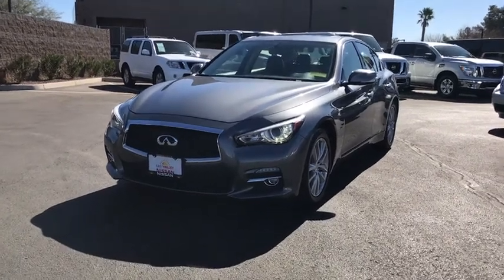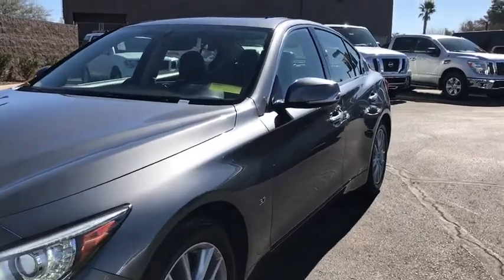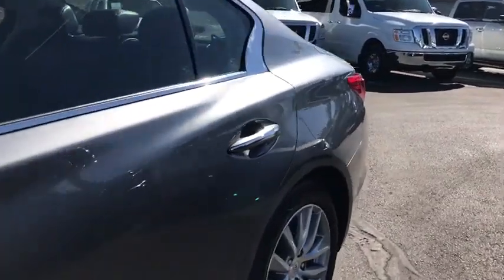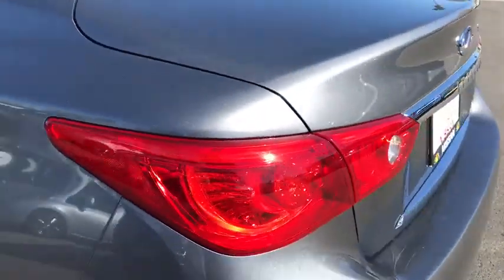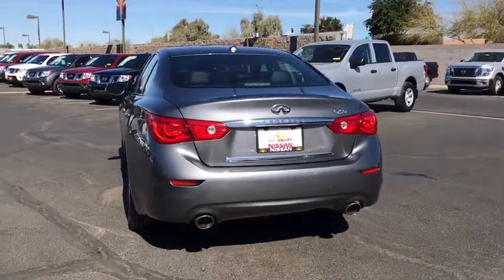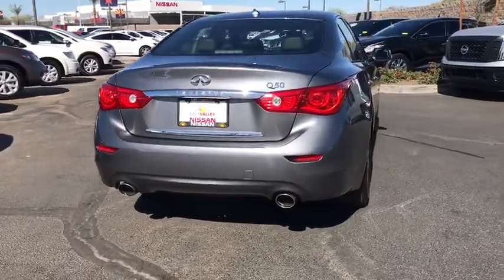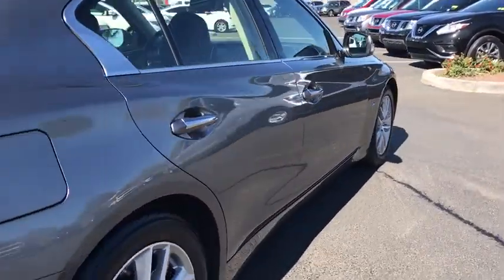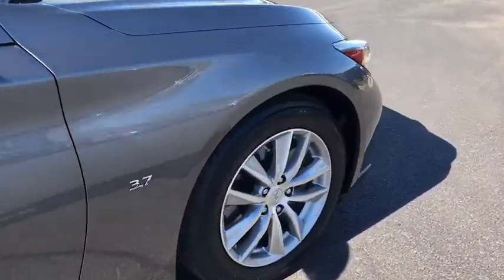2015 INFINITI Q50 Phoenix, Mesa, AZ P1464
Graphite Shadow Used 2015 INFINITI Q50 available in Phoenix, Arizona at East Valley Nissan. Servicing the Mesa, AZ area.

20/29mpg CARFAX One-Owner. Graphite Shadow 2015 INFINITI Q50 Premium RWD 7-Speed Automatic with Manual Shift 3.7L V6 DOHC 24V 17 Tire & Wheel Accessory Package, 17 Wheels, Driver Seat 2-Way Power Lumbar, INFINITI InTouch Navigation System, Leather Seating Package, Leather-Appointed Seats, Navigation Package, Navigation System, NEW TIRES...29/20 Highway/City MPGAwards:* 2015 IIHS Top Safety Pick+Reviews:* Many standard high-tech electronic and safety features; nicely detailed interior; excellent fuel economy from available hybrid model; muscular V6 engine; roomy trunk. Source: Edmunds* The INFINITI Q50 has a wide, low stance, with flowing curves that start from the Double-wave hood and glide all the way back. In the front of the car is a bold looking double arch grille, and in the rear you will notice the crescent shaped windows, which create a feeling of more space. The exterior lights are stunningly designed and utilize LEDs as well. The Q50 comes as a 3.7L V6 with 328hp or a Hybrid with a 3.5L V6 Engine coupled with a 50 kW electric motor pushing out 360hp. Each model lets you pick from a Rear-Wheel Drive or an All-Wheel Drive Version. The Rear-Wheel Drive Q50 Hybrid Premium gets the best gas mileage of the bunch with an impressive EPA estimated 29 MPG City and 36 MPG hwy. The interior of the vehicle will immerse you in luxurious design. Take in the beauty of wood accents that are hand polished, and the comfort of plush front seats that are the result of extensive ergonomic research. The high-resolution display between your gauges has been developed to show a wide range of range of vehicle information, while reducing your risk of being distracted. The Q50 comes very generously equipped with standard features including such items as Direct Adaptive Steering, leatherette seats, dual-screen display, Bluetooth with voice recognition, push-button start, 6-speaker sound system with USB and auxiliary inputs, and 17-inch aluminum alloy wheels. Plus, options like the INFINITI Vehicle Apps with Navigation, a 14 speaker BOSE sound system, Around View Monitor, Lane Departure Warning, Predictive Forward Collision Warning, Back-up Collision Intervention, and Blind Spot Warning are available on all trims above the Q50 3.7. Source: The Manufacturer Summary